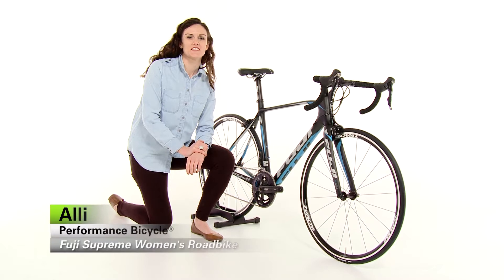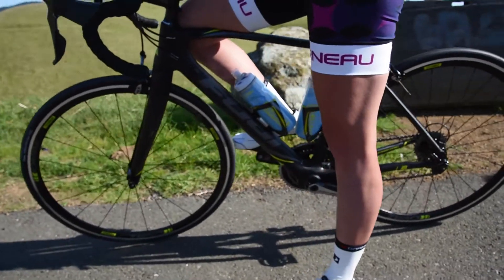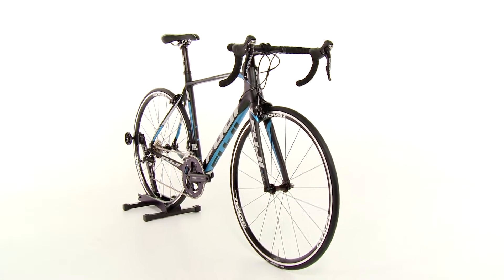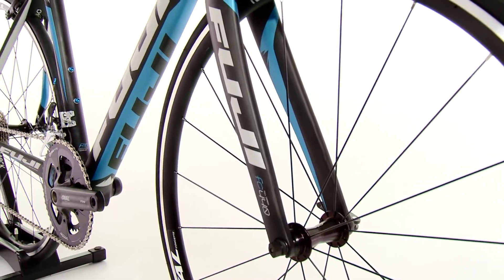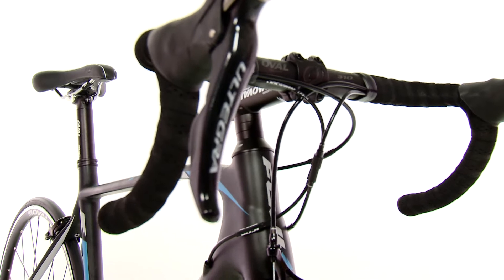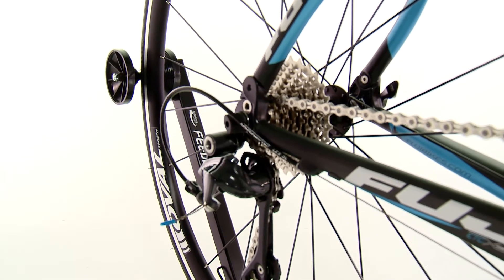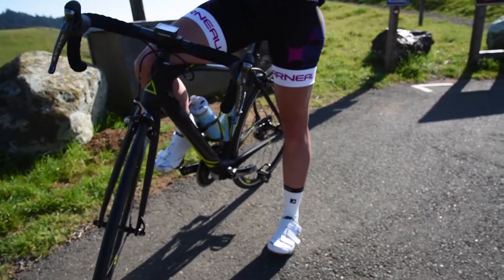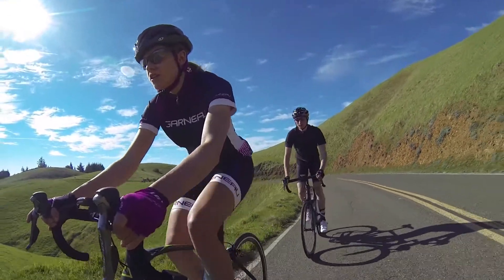Fuji Supreme Women's Road Bike Review By Performance Bicycle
From the beginning, the Supreme sported a premium, lightweight carbon frame that was proportioned to better fit a female's anatomy, quality drivetrain components, an ergonomic cockpit, and the same level of performance male riders demanded from their bikes.